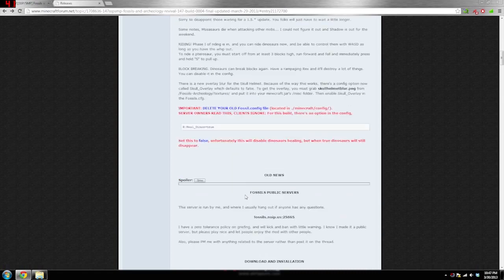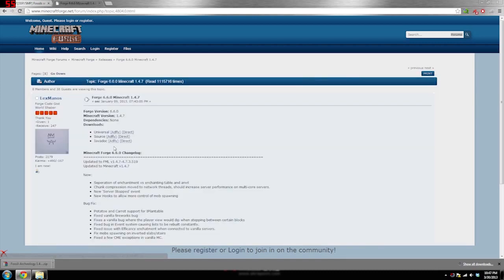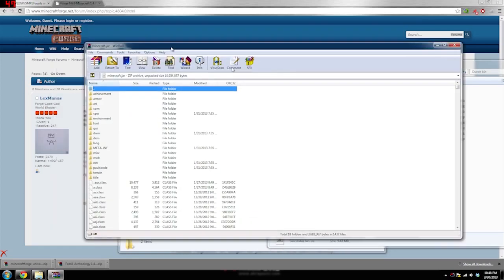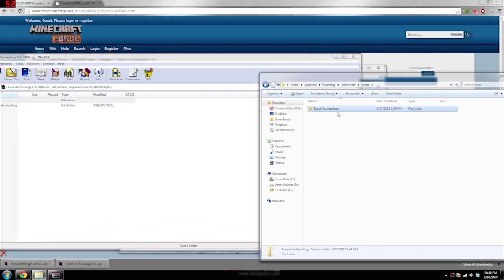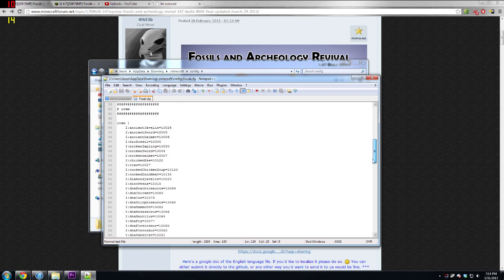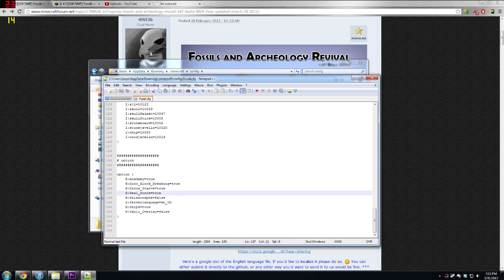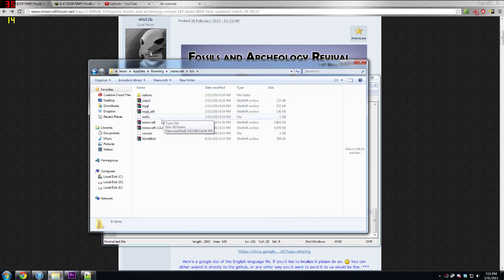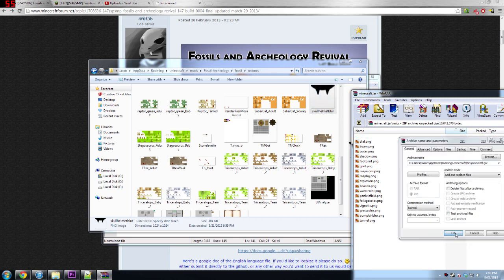Let's Play Fossils/Archaeology - Fossils Archeology Build 0004 Installation Tutorial w/ Config